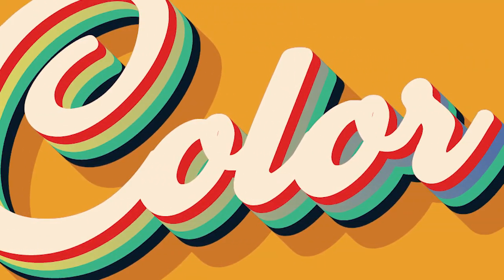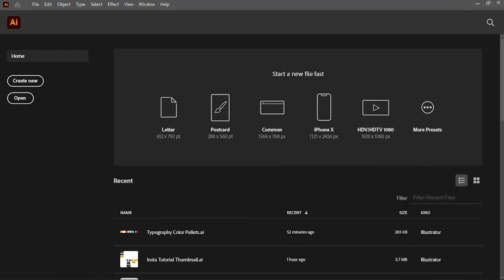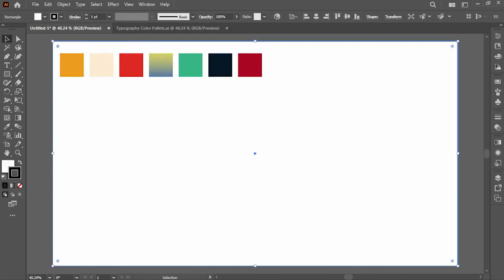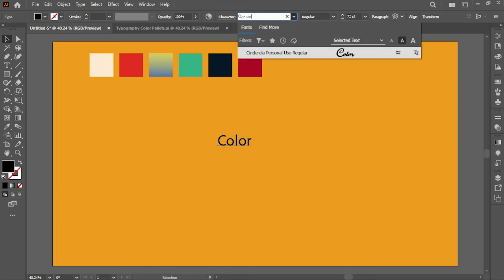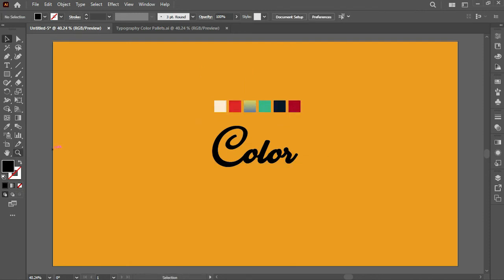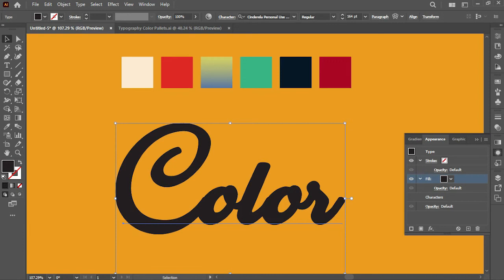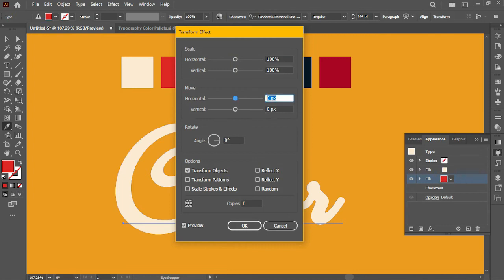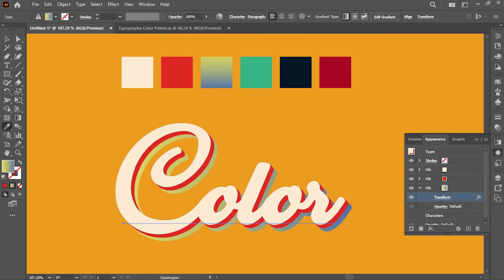Typography Multicolor Tutorial In AI (Adobe Illustrator)